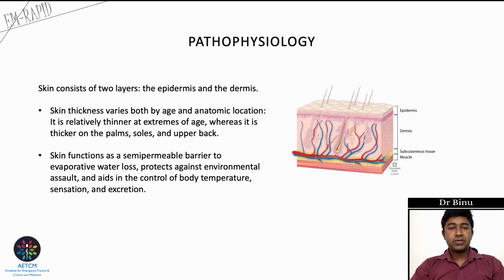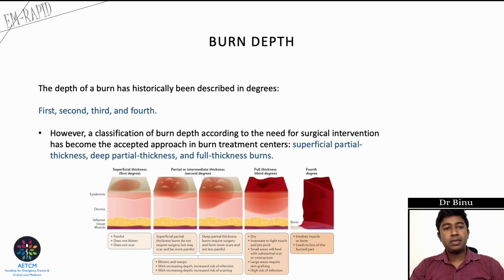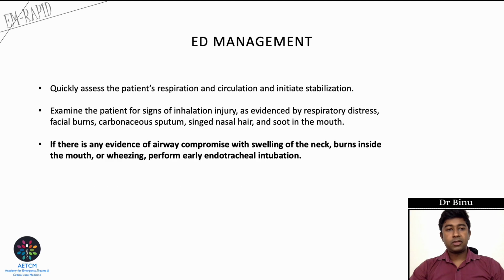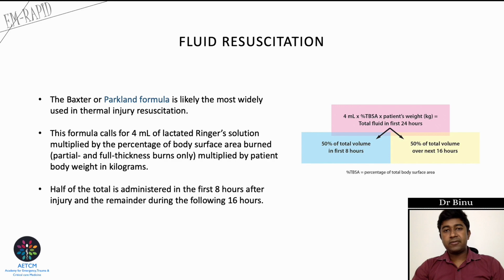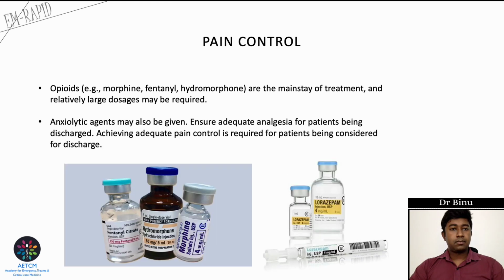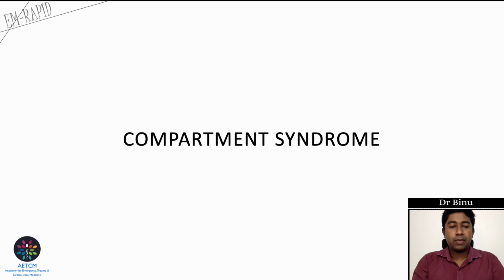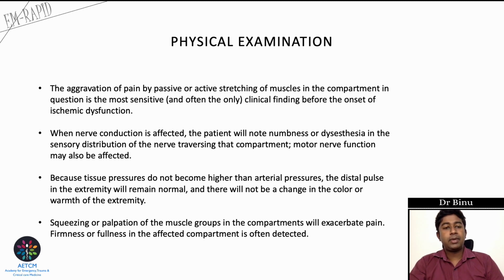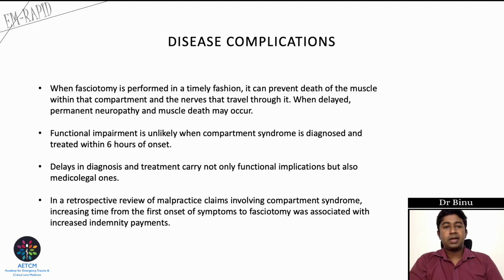EM Rapid || Management of Burns